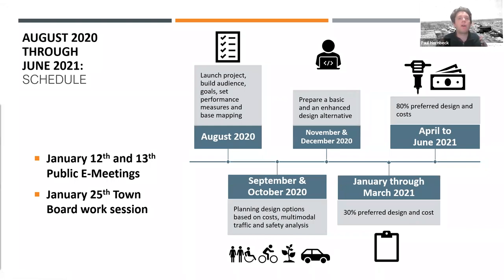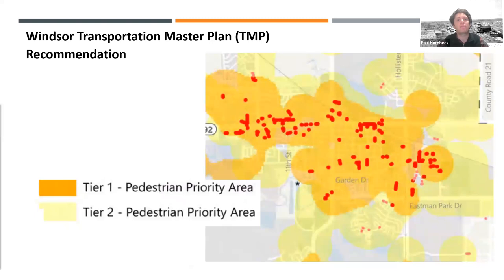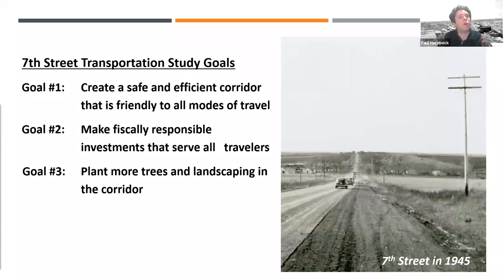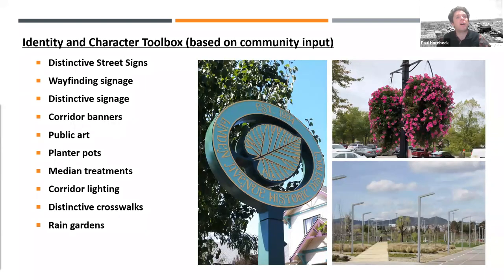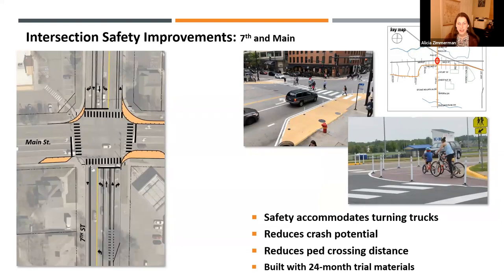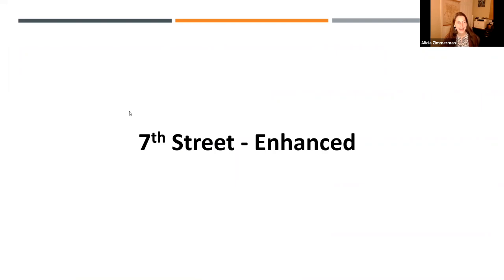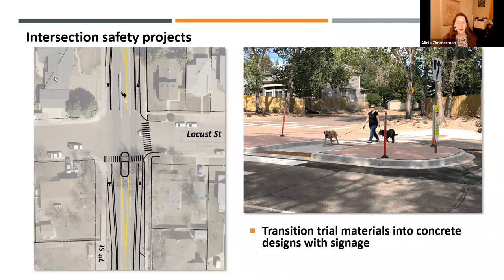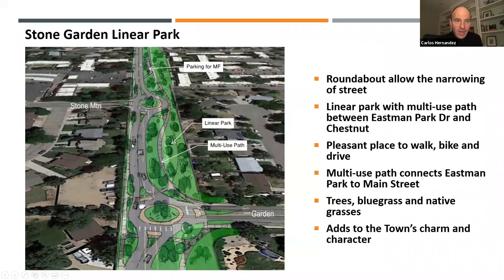7th Street Transportation Study January E-Meeting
This is the final public input meeting for the 7th Street Transportation Study held on January 12, 2021. For more information and project updates, visit windsorprojectconnect.com.